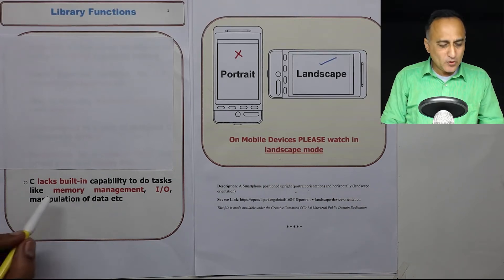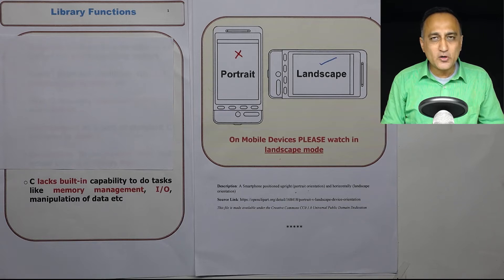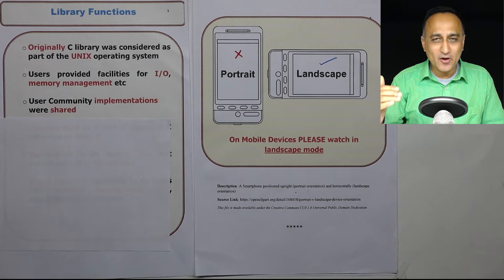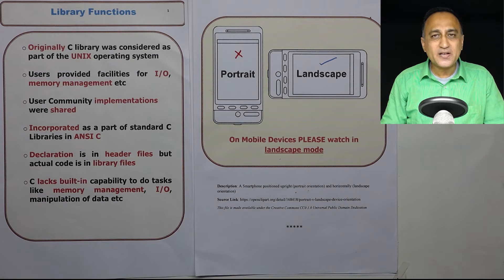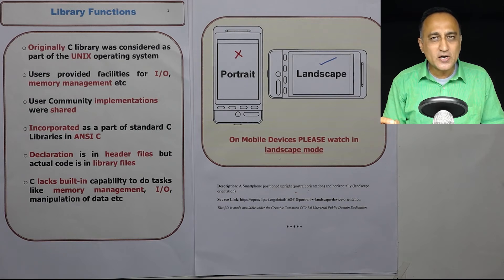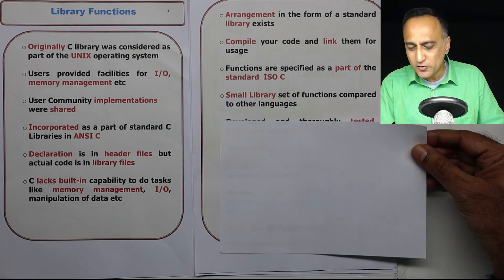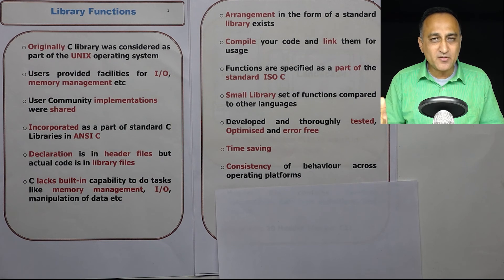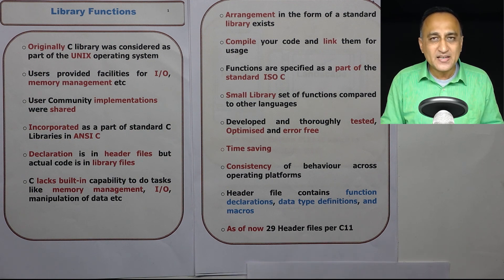55 C Library Functions an overview